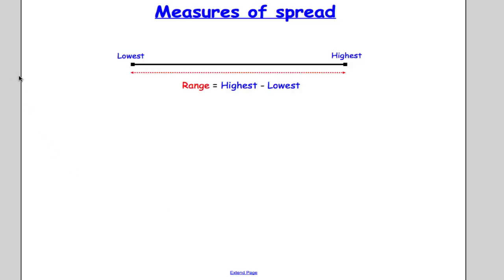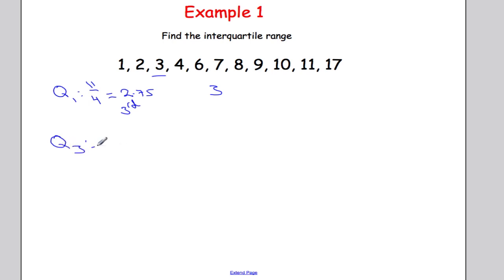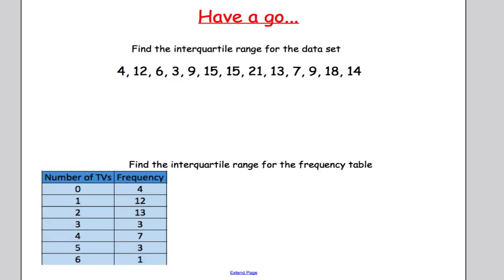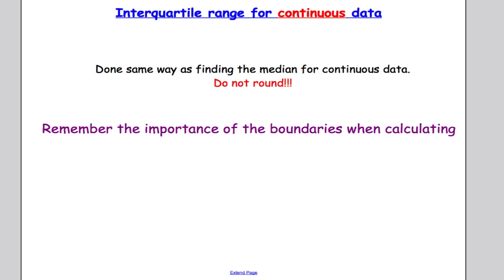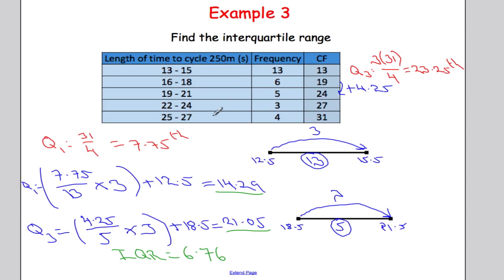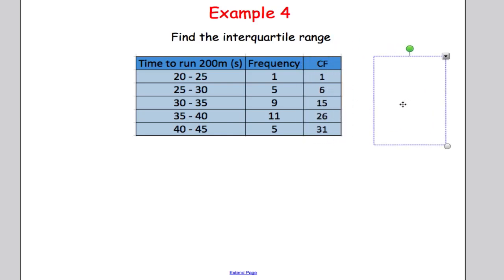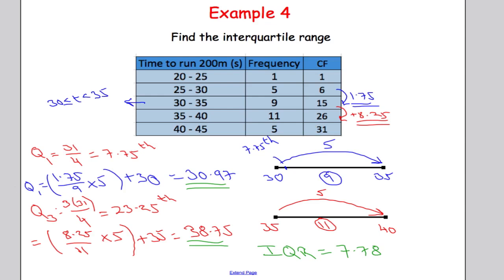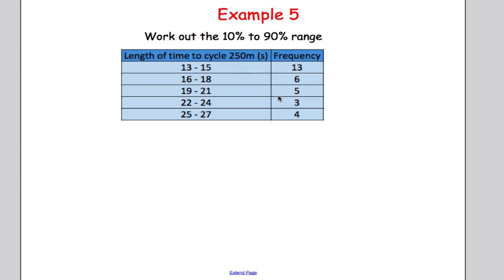Edexcel S1 Tutorial 4 Quartiles and Percentiles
Watch the video and pause where necessary to take down the notes and examples then when propmpted, pause and practice the questions shown.